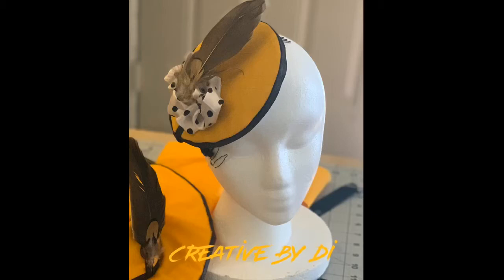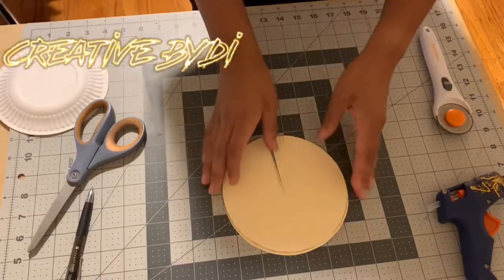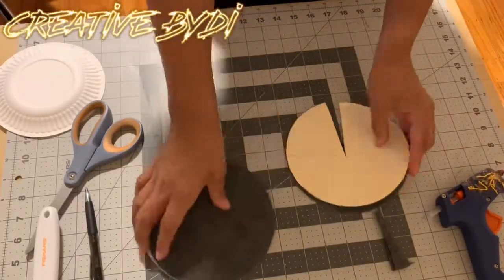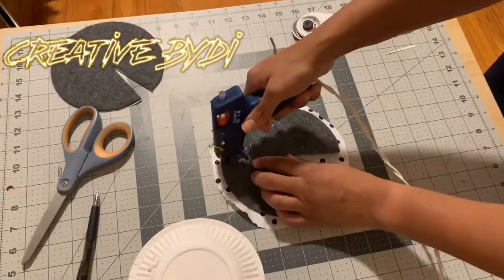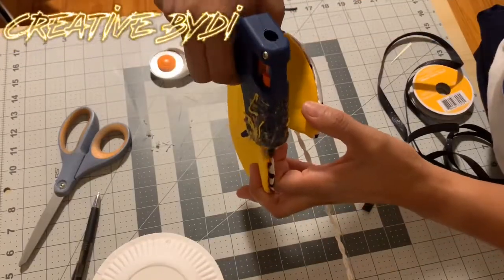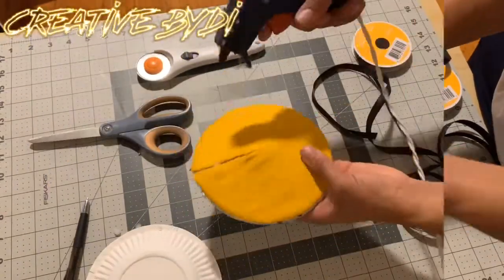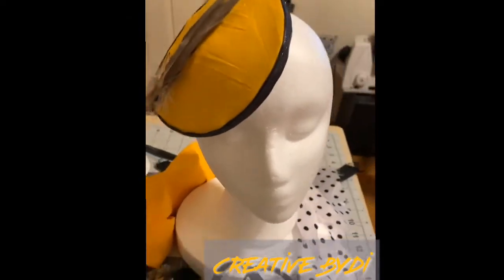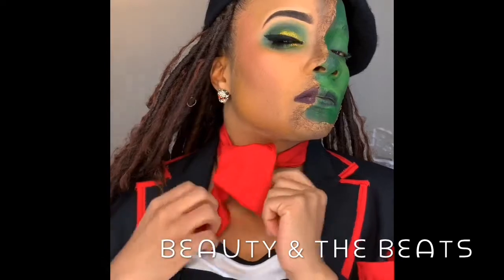D.i.y Fascinator Hat “ The mask”